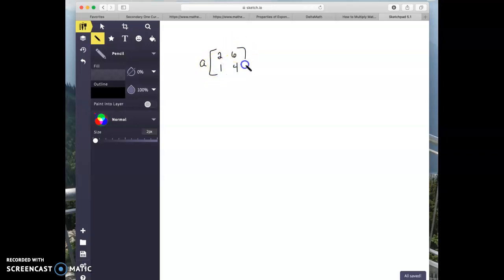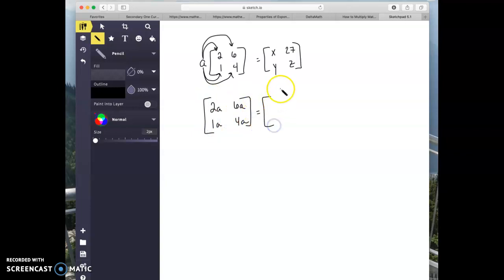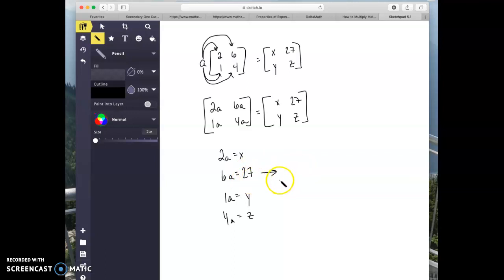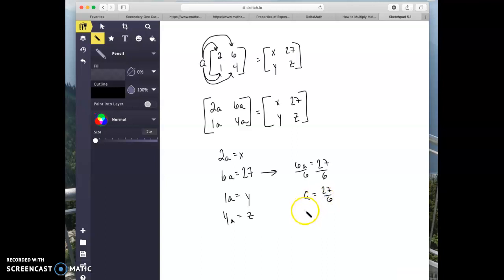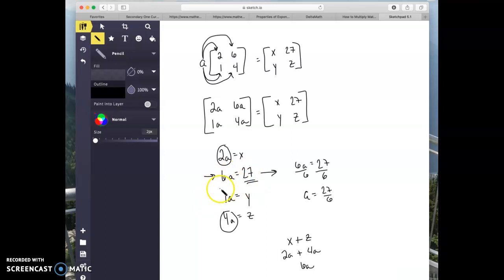Multiply a Matrix by a Scalar